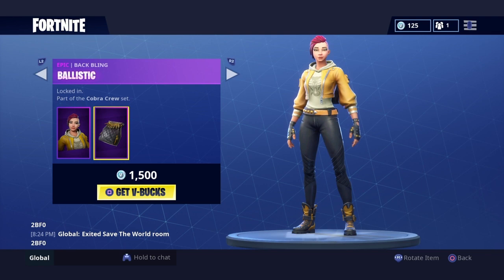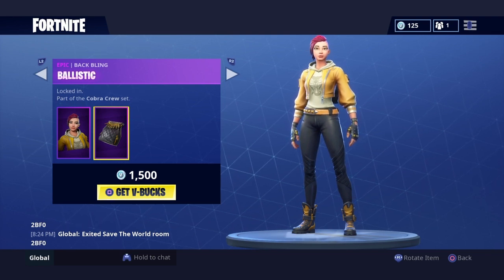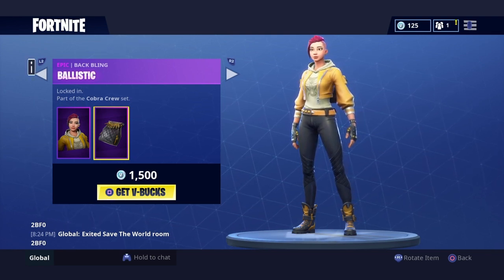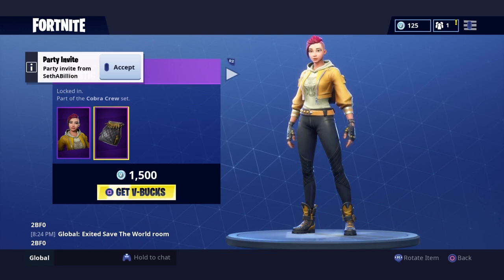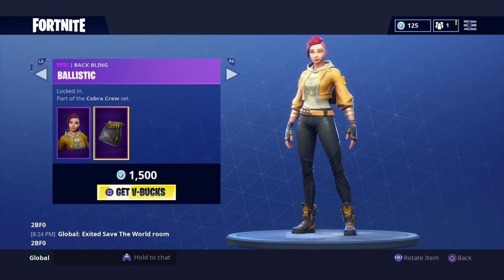*NEW* How To Get The Shade Skin For Free (Fortnite Battle Royale)